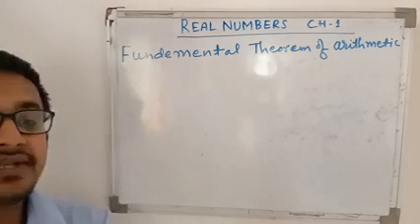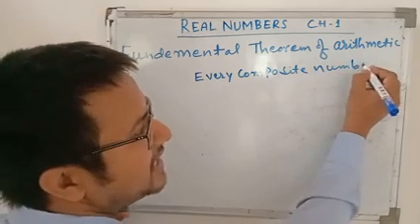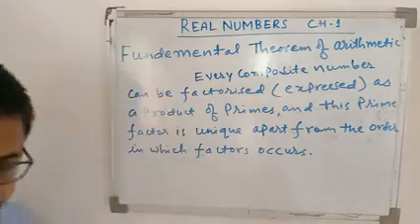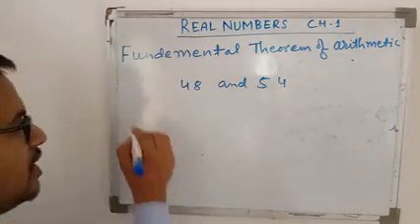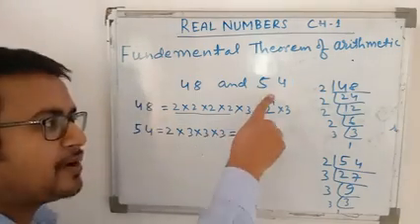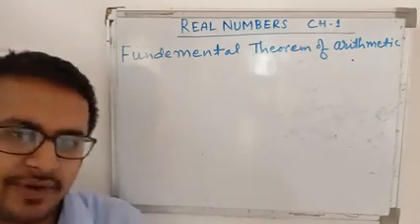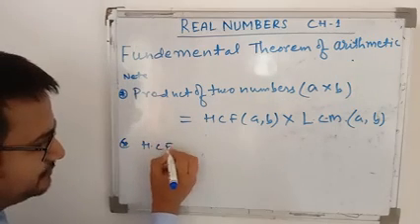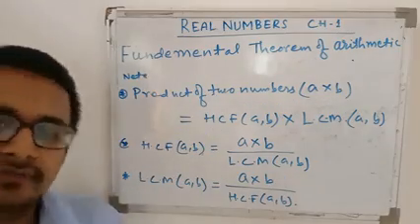Real numbersCL:X(fundemental theorem of arithmetic) mathematics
Concept and statement of fundemental theorem of arithmetic.